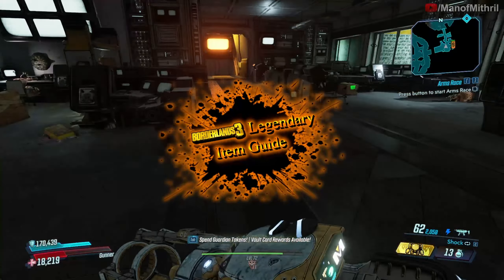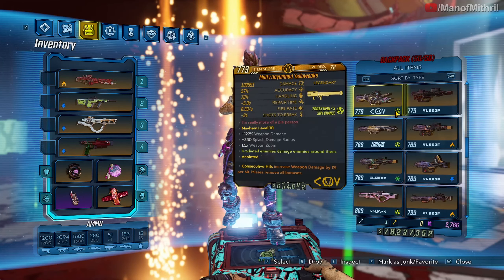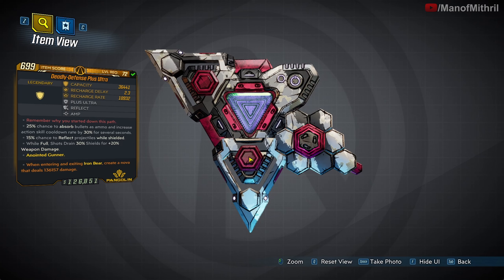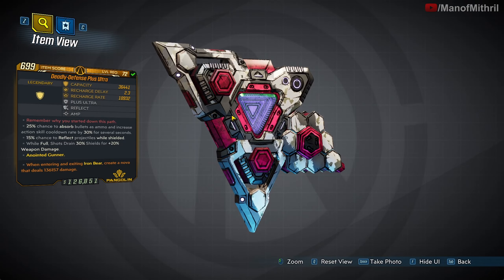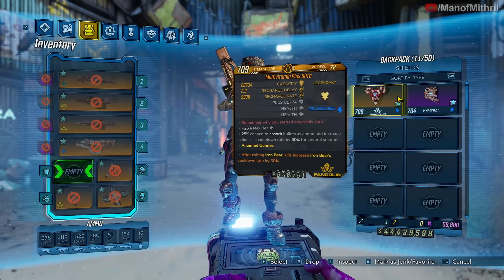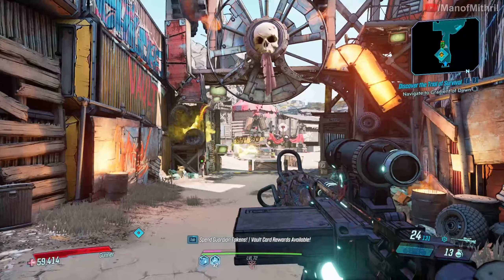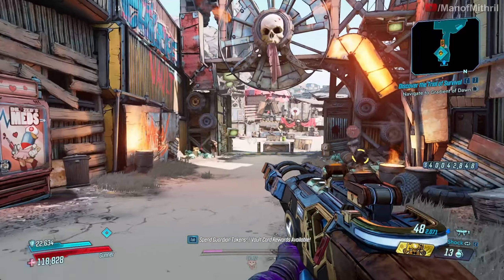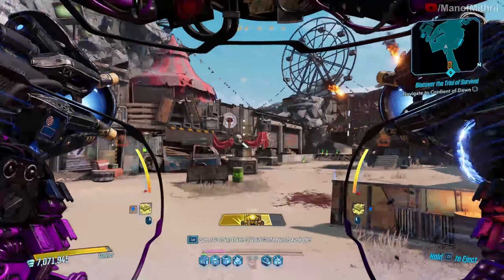Legendary Item Guide | Plus Ultra | [Borderlands 3]